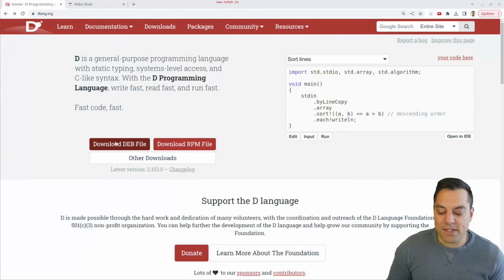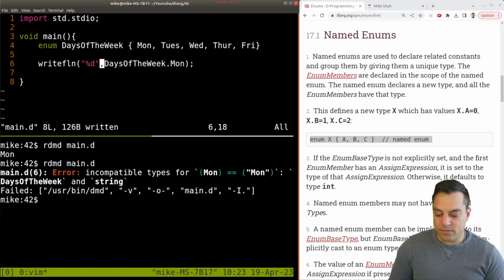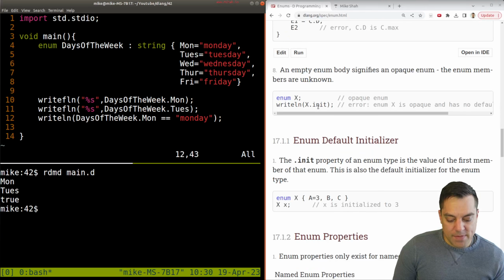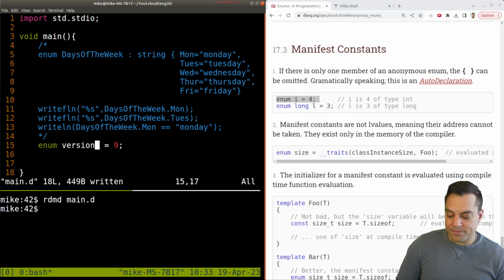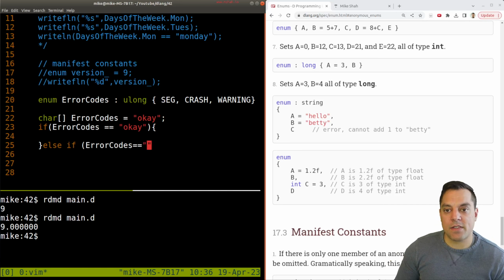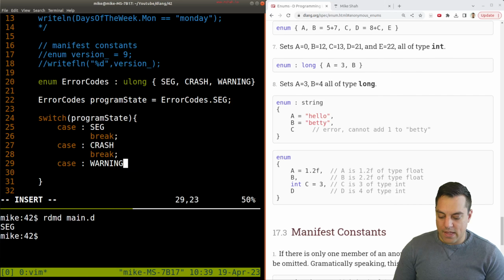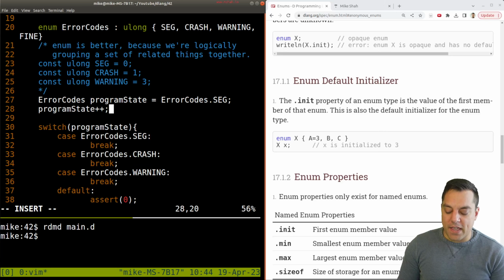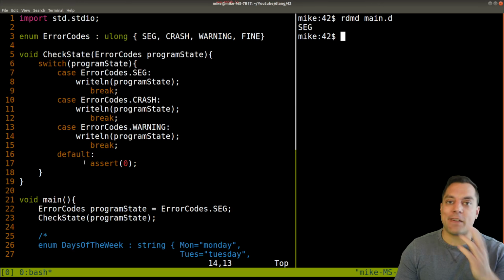[Dlang Episode 42] D Language - enums - another immutable (named) type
►Lesson Description: In this lesson I show you another immutable 'named type' known as an enum. Enums are ways to group together related constants that do not change, but we can otherwise create variables of the enum type. I have found enums useful to check for things like error state or to iterate through to make sure I handle various 'states' a program could be in. In this lesson, I'll also briefly show you std.traits which is a useful part of D to introspect the different enum members.